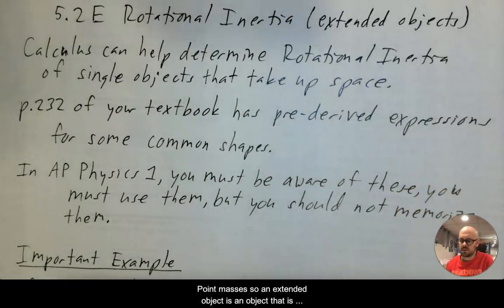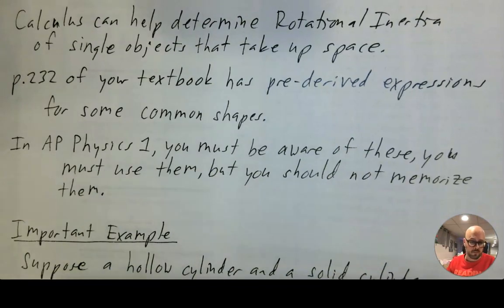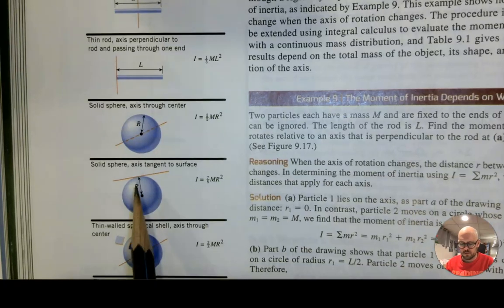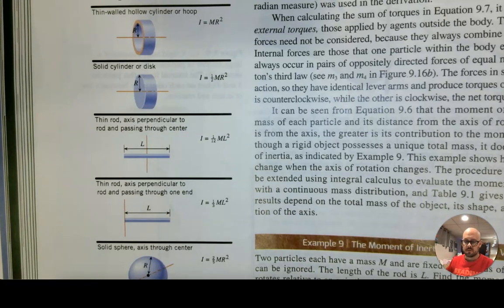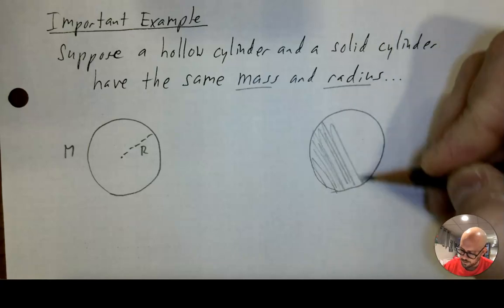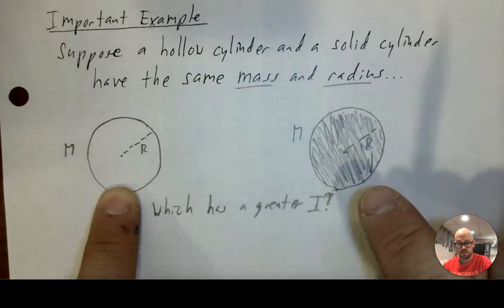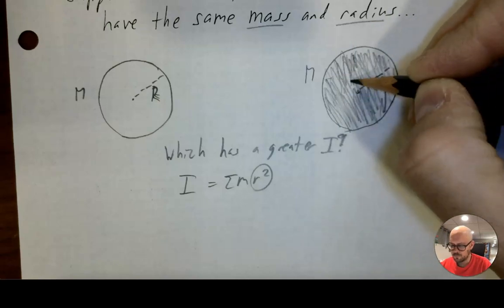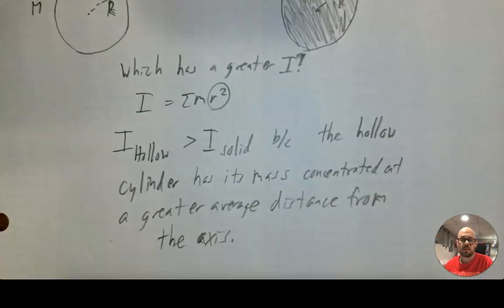5.2E Rotational Inertia of Extended Objects